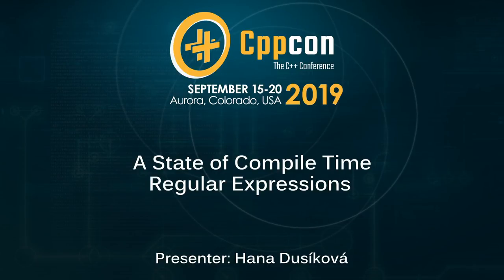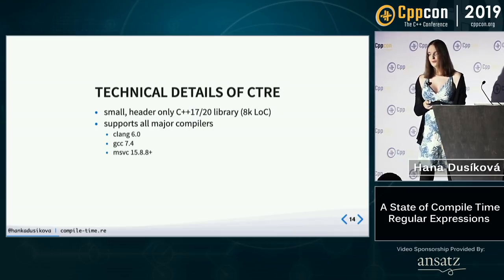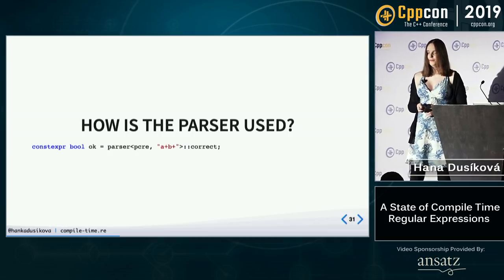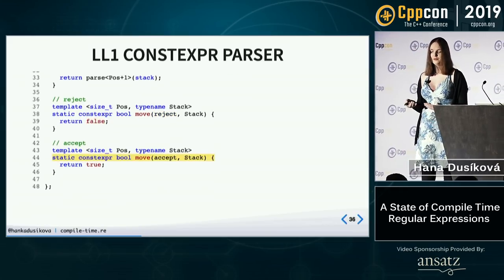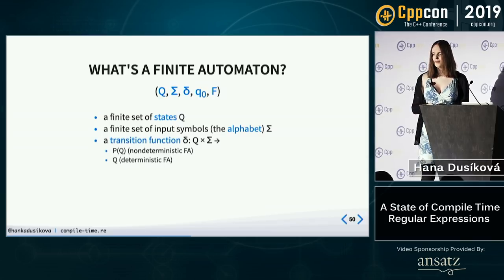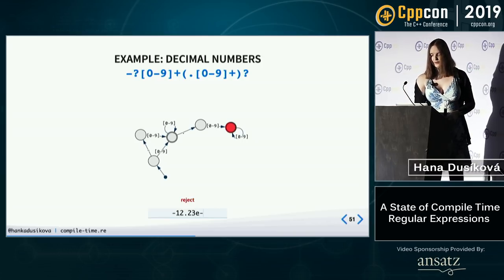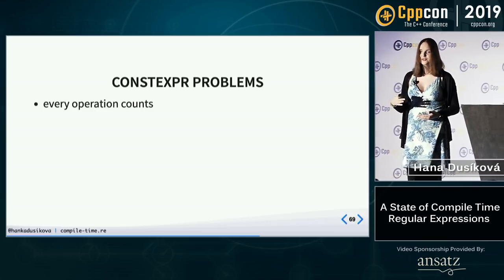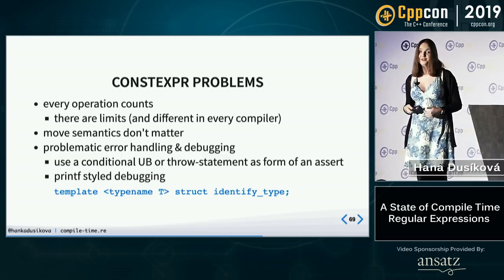A State of Compile Time Regular Expressions - Hana Dusíková - CppCon 2019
A State of Compile Time Regular Expressions

In this talk I will present an advancement on the Compile Time Regular Expression (CTRE) library. The library was designed with new C++20 features, and it uses novel techniques. This presentation independently sums up the work since my previous CppCon talk about the library.

The primary topic of this talk will be an explanation of the new Deterministic Finite Automaton (DFA) engine in the library and how it's built and optimised during compilation. I will explain the differences and limitations of the new engine in comparison to the previous Back Tracking engine. I will address these differences with a benchmark and I will discuss the generated assembly.

Even if you are not interested in regular expressions, you will learn new techniques in compile-time meta-programming and see new C++20 features in action.
Hana Dusíková

Hana is working as a senior researcher in Avast Software. Her responsibility is exploring new ideas and optimizing existing ones. She also propagates modern C++ techniques and libraries in internal techtalks and gives talks at local C++ meetups.

She studied computer science at Mendel university and subsequently taught several courses there, including: Data Structures, Computability and Complexity, and Formal Languages and Automata.